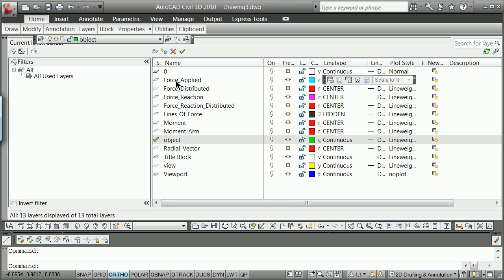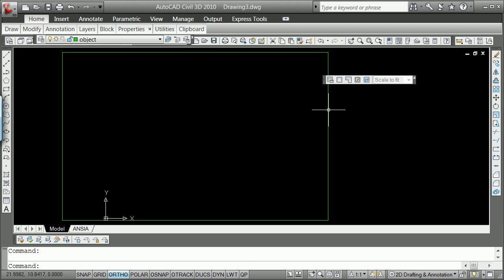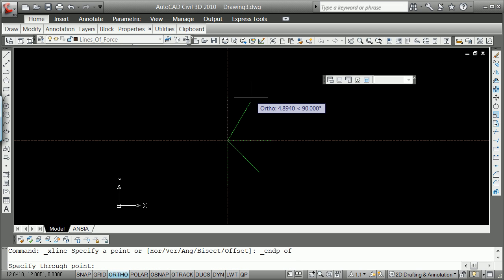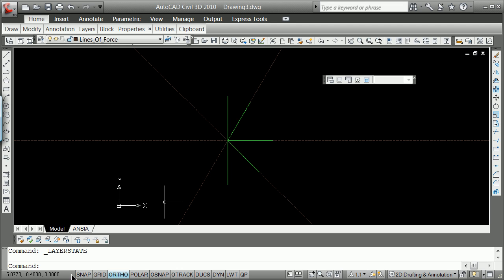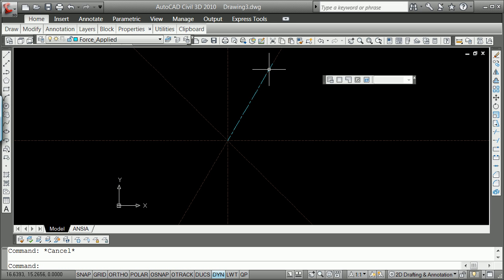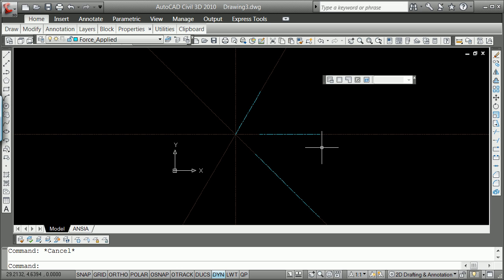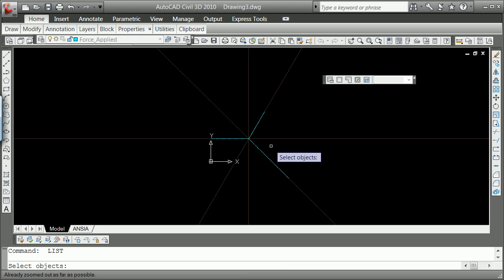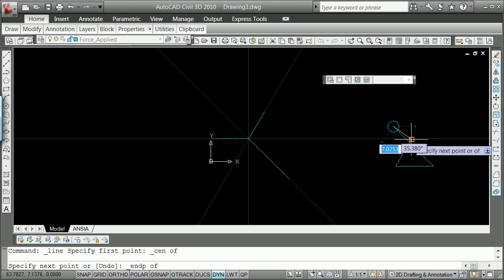Concurrent Force Problem One of Many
Concurrent Force Problems